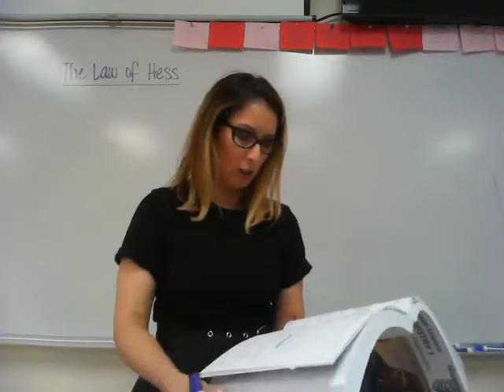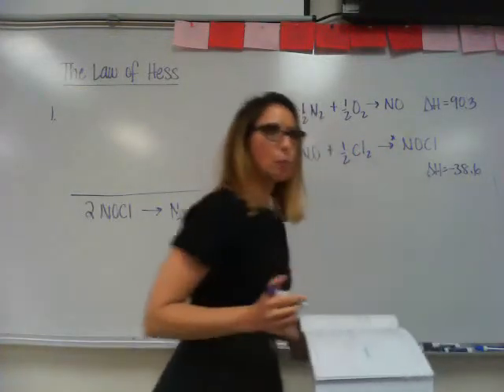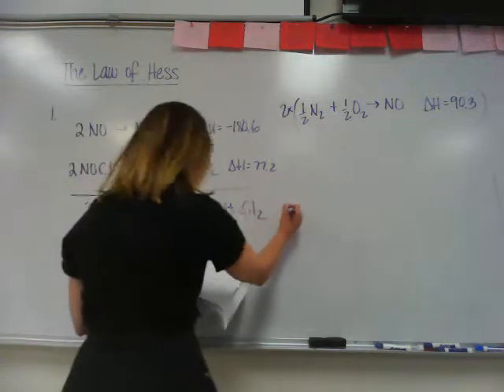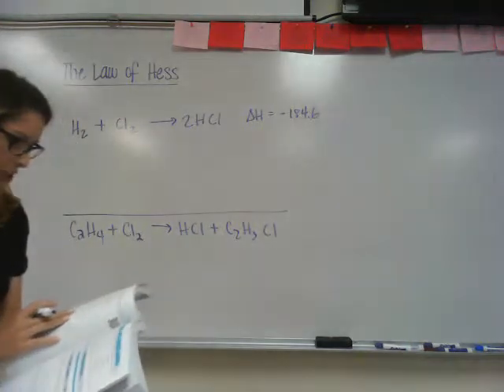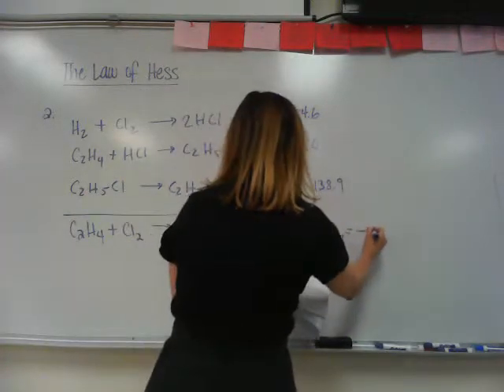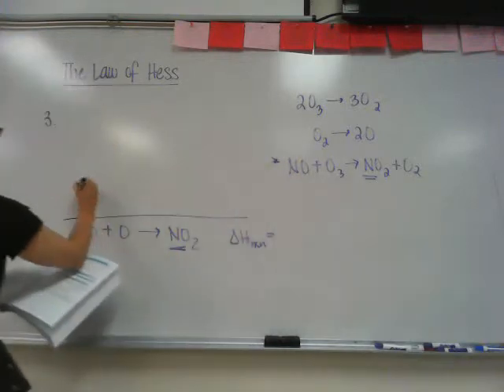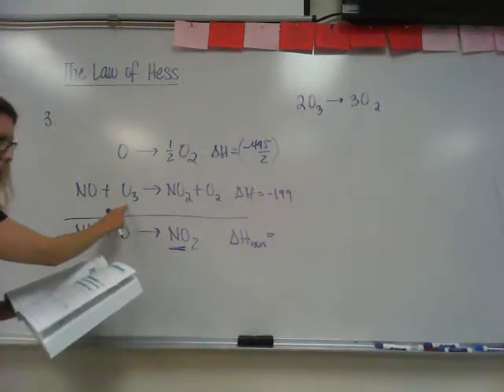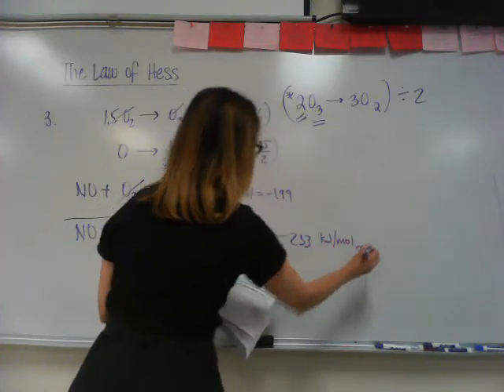The Law of Hess Practice